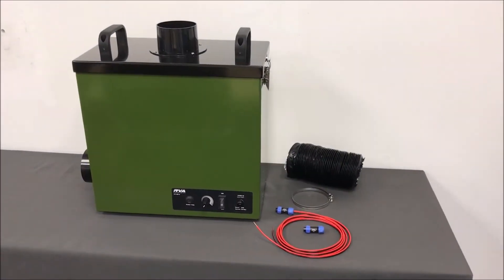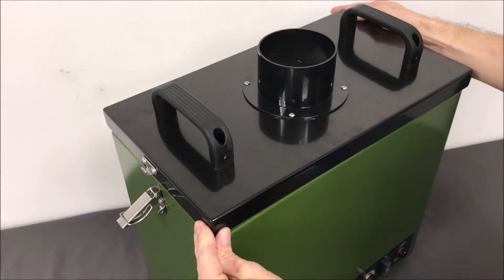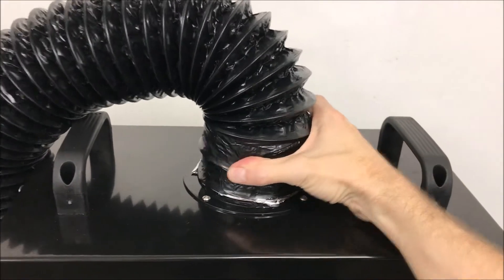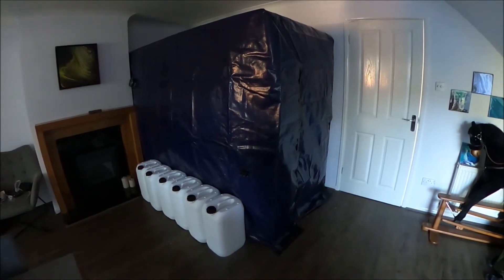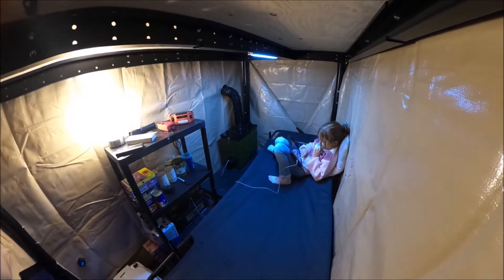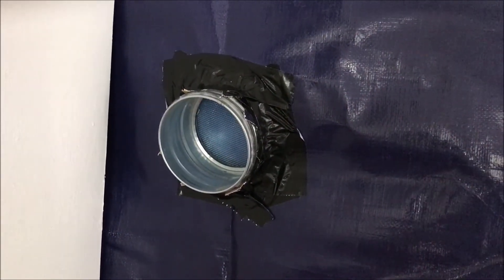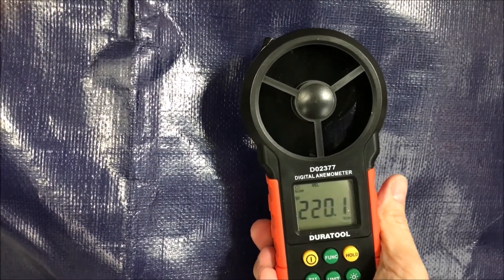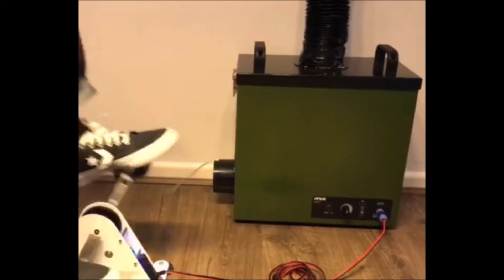UK1 12V Air filter unit for emergency shelters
This video shows our UK1 air filter unit as supplied in a 'starter pack'.   It shows how to access the filter block and how to operate the unit.   In addition, the video shows a test shelter that we have built to demonstrate the unit as a working system.   We hope that this provides information that will help individuals and families to build an effective sealed shelter.   The unit will work in a sealed 'inner refuge' surrounded by dense material, a converted basement, safe room or even purpose built bunker.   The link to the product webpage is